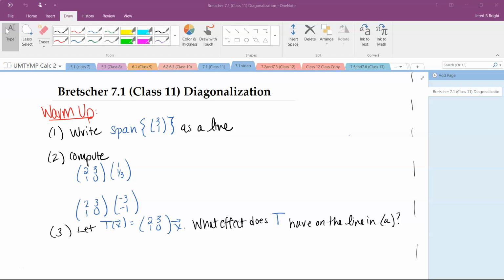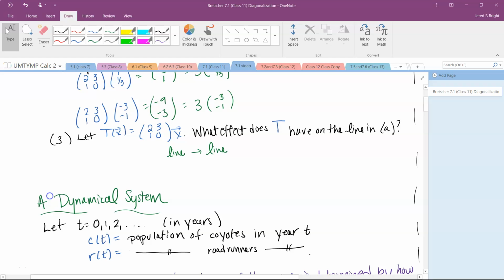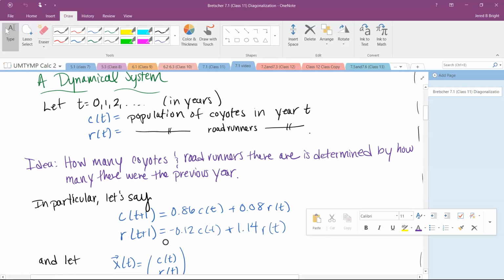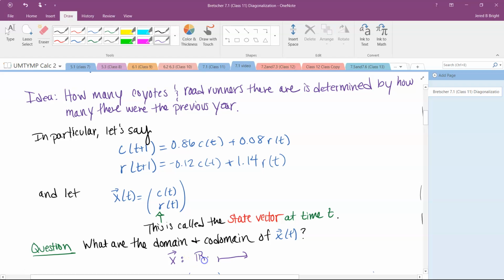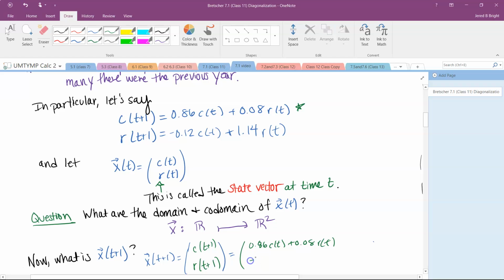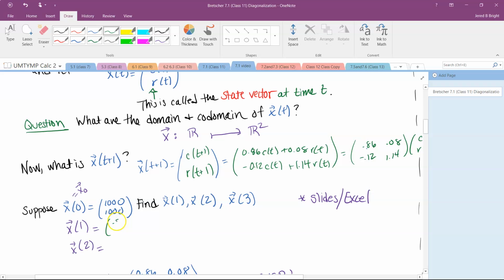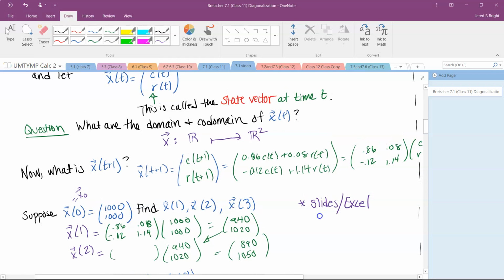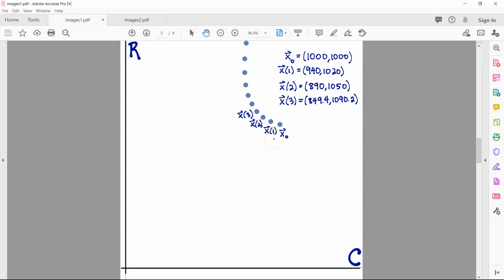7.1-1 A Dynamical System